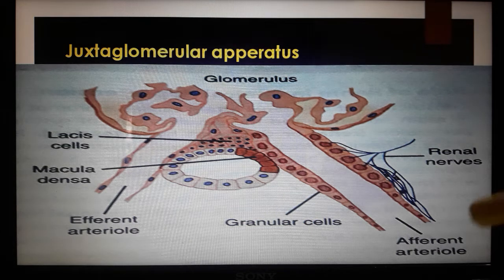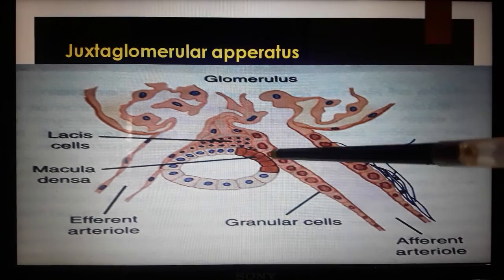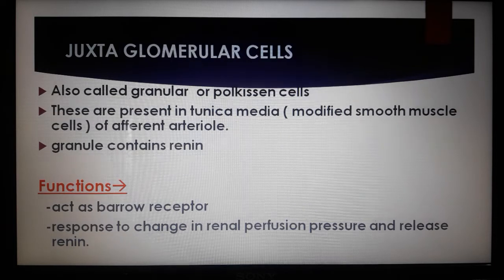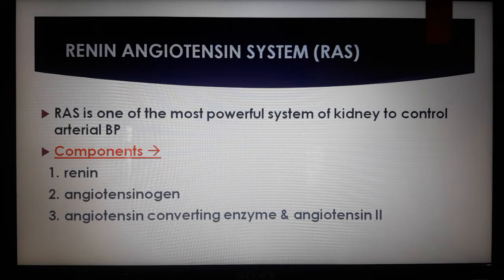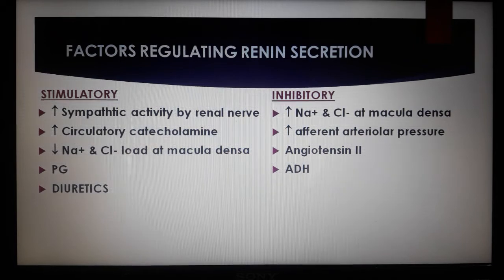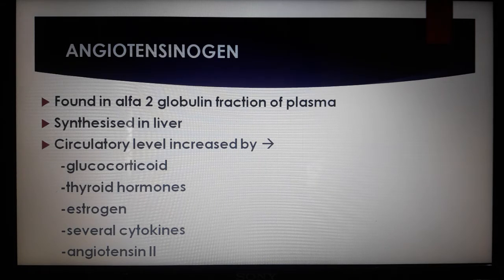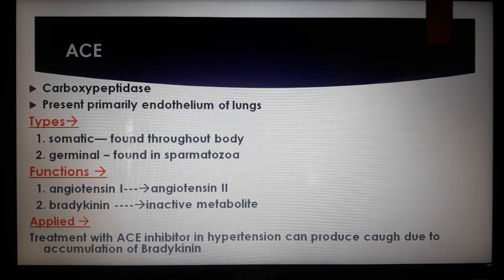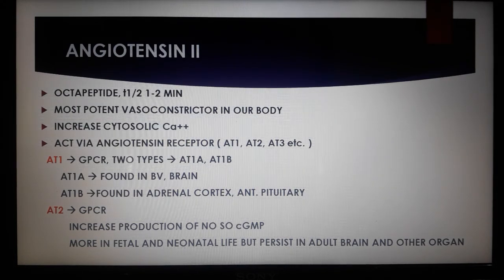Dr. Samit karmakar excretory6